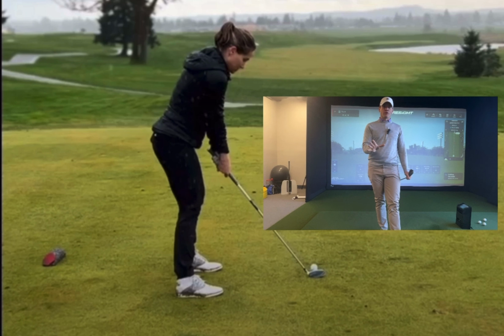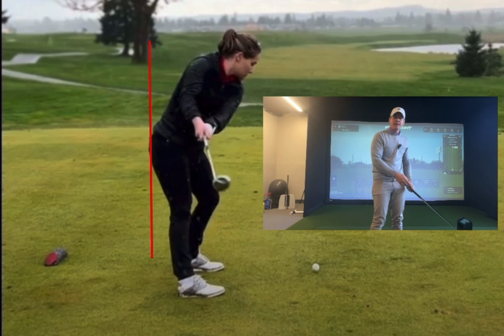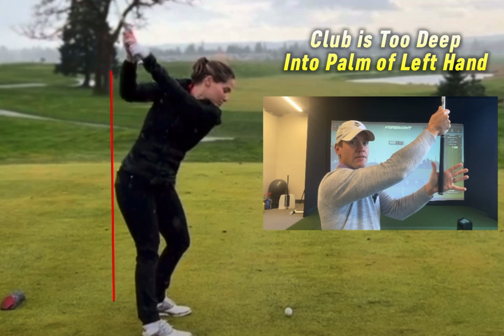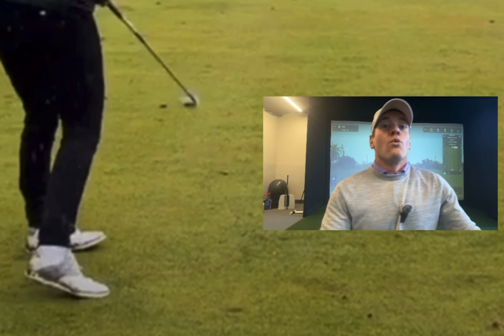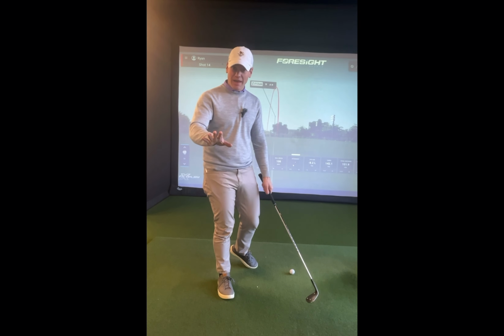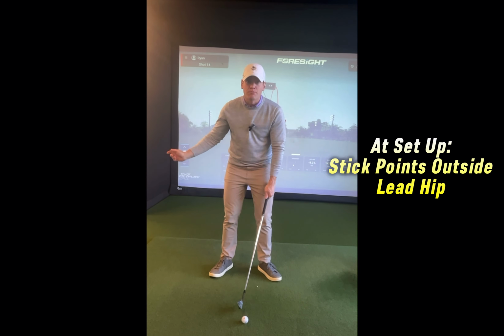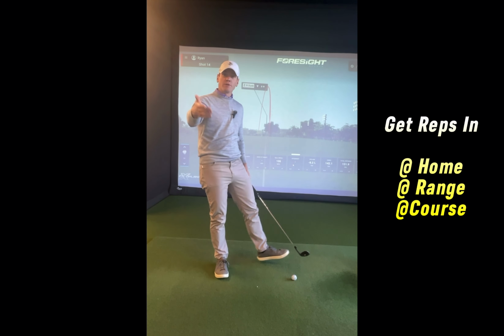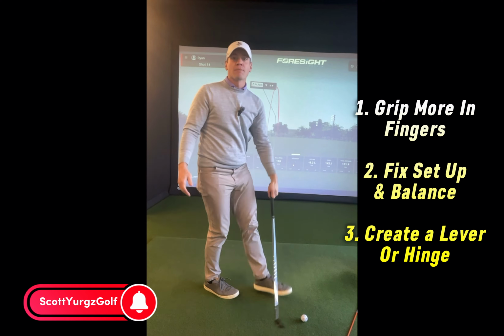GOLF - Chicken Wing Fix - Reddit Swing Fix #13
Chicken Wing Fix - Reddit Swing Fix #137

Its been about a month since I did my last Reddit Swing Fix so my apologies for being a bit backed up on other projects but here is a new one! Lucky #13.

So In this video our golfer, who has a great swing and is putting in some nice work out in the elements is looking to fix the dreaded Chicken Wing!

In my experience a chicken wing is generally a product of other things happening in your swing and can be fixed, thru other means.

What you will see here is a posture correction, a grip change, and a fix to her lever system and how she strikes the ball.

If she works on the drill at the end, I bet she will be doing great in no time!

✅ The Reddit Swing Fix Series

FLIGHTSCOPE MEVO+
▶Looking to improve your game using a launch monitor, but don't have $10,000 - $25,000? No worries! Flightscope has you covered. The MEVO+ is a top of the line launch monitor, with FUSION TRACKING under $2000!
If you decide to purchase one use the following code for a HUGE DISCOUNT: YURGZPGA